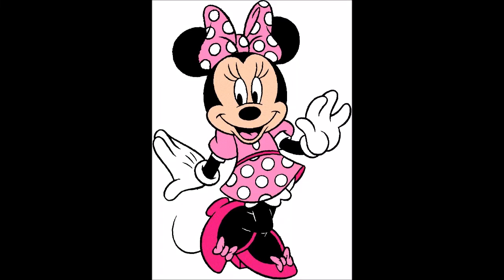Russi Taylor as Minnie Mouse in Disney Share A Dream Come True Parade